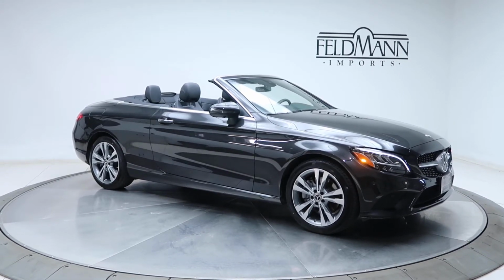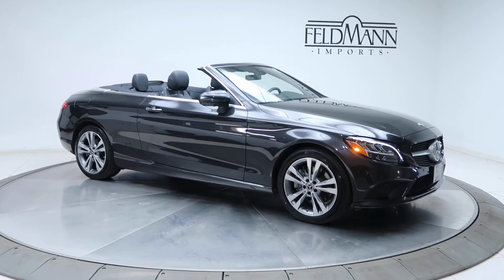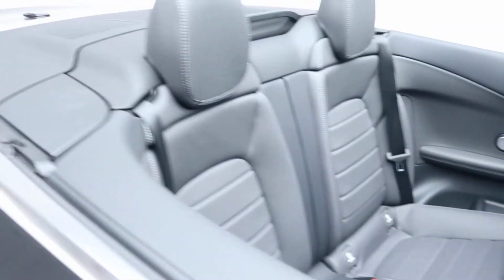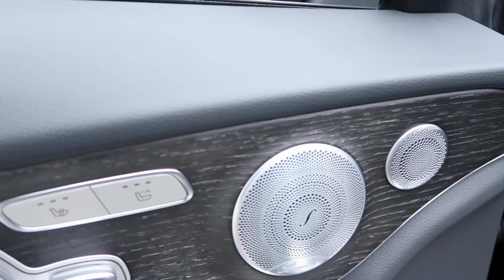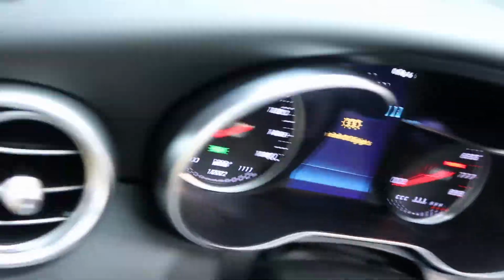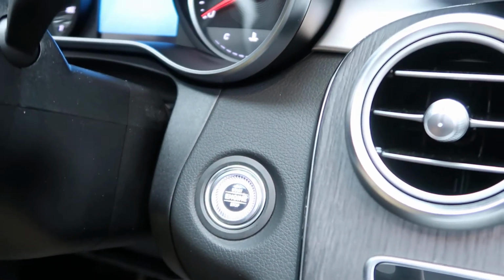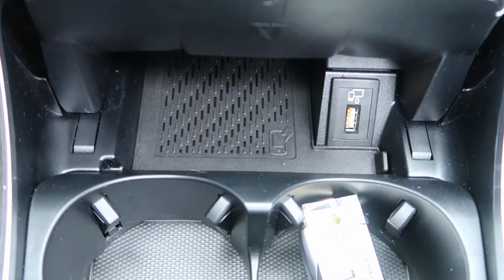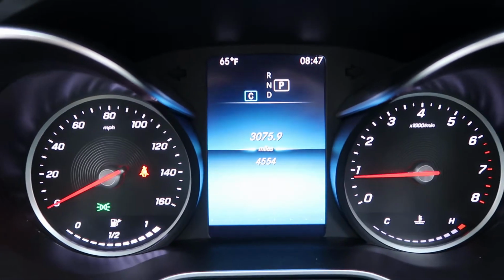2020 Mercedes-Benz C 300 4MATIC® - For Sale M9638L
Take a look at the 2020 Mercedes-Benz C 300 4MATIC® now available at Feldmann Imports. For more information including pricing and availability, please visit us